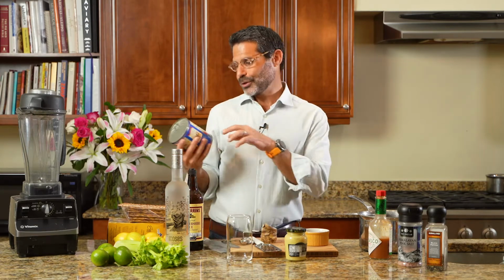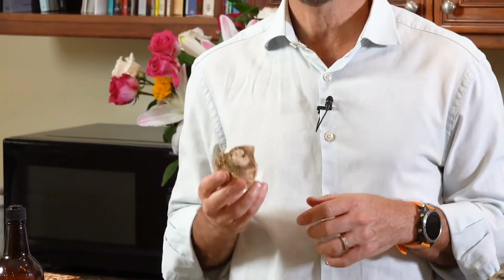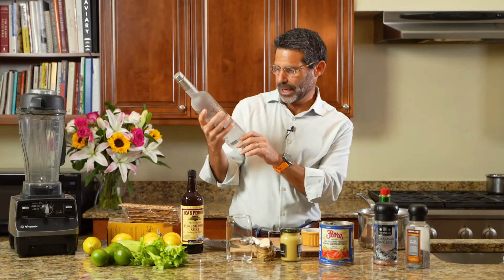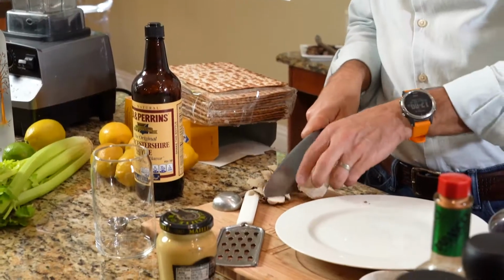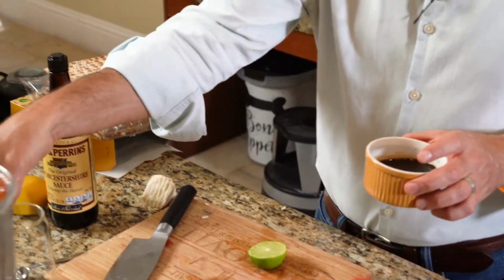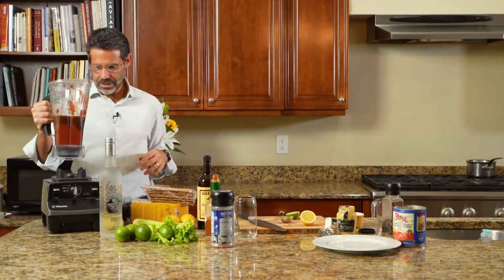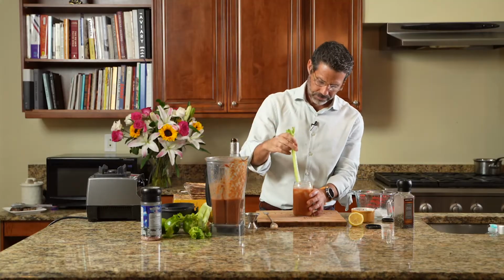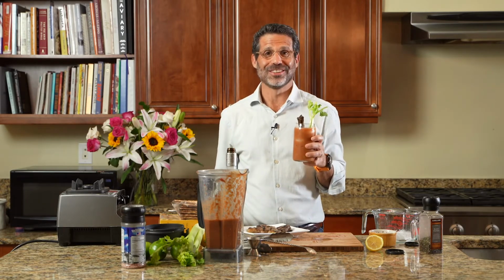Rabbi Alon's Bloody Mary Recipe, called The Bloody Miriam, Goes Where No Mary Has Gone Before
Holiday Spirits with Rabbi Alon - The Bloody Miriam

This is one of the finest Bloody Mary Recipes we've ever had. The recipe is at the end of the video and it is not to be missed!